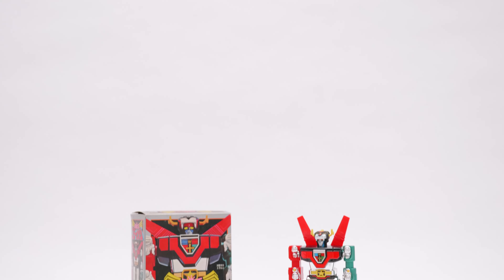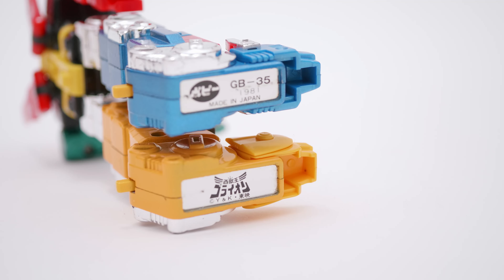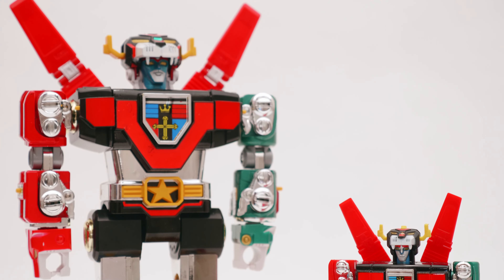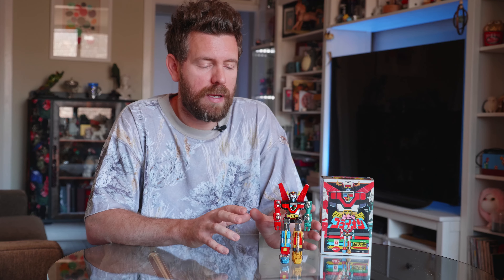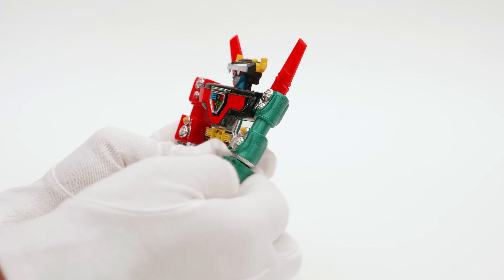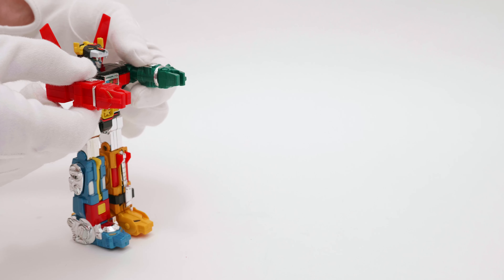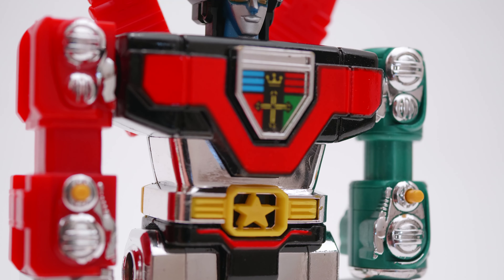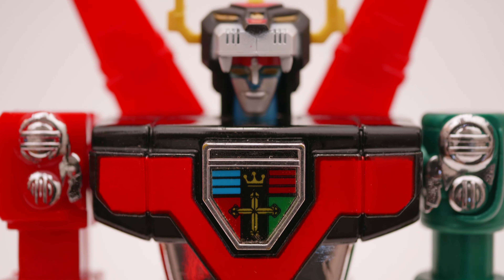Vintage 1981 Popy GB-35 GoLion (Voltron) Chogokin ST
There's always a lot of love for the GB-36 GoLion DX (the original combining Voltron Lion Force toy), but you don't see too much for his little brother, the ST. Even though he doesn't combine this guy is super cool, so I hope you enjoy taking a look at him.